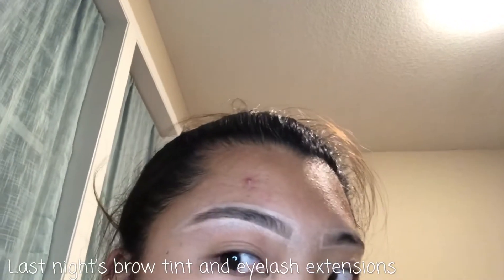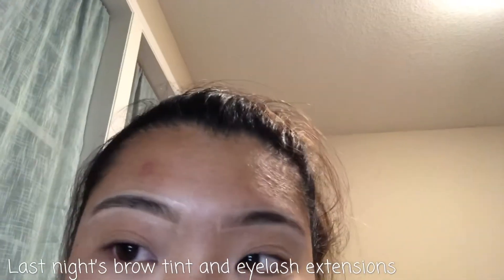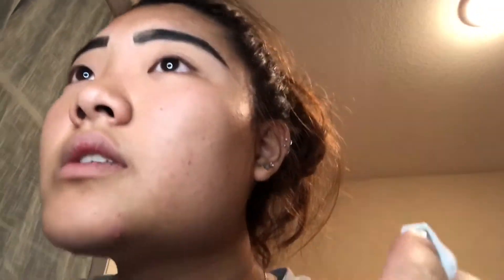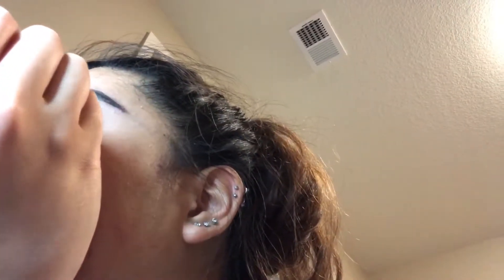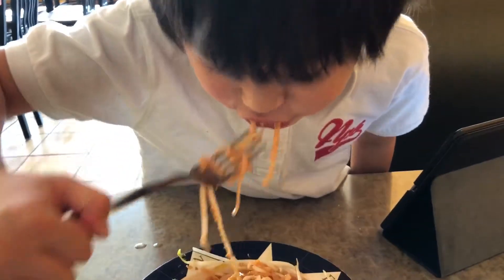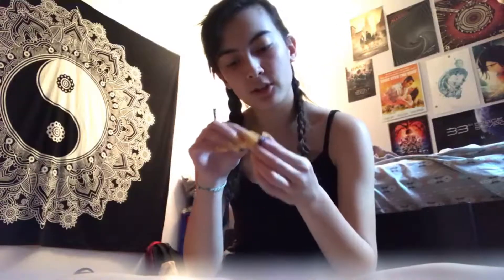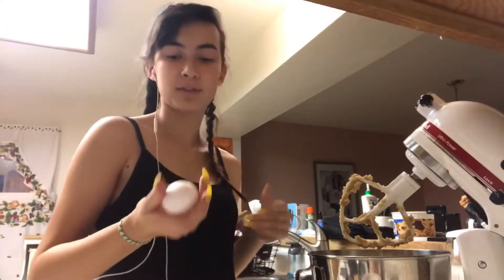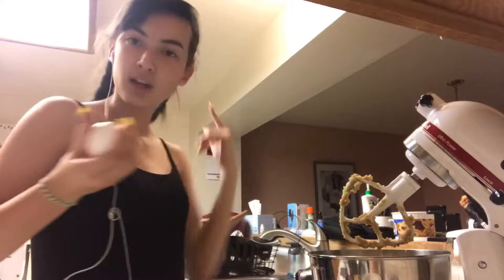VLOG 9: CAR PHONE HOLDER FAIL & FAT NAP IN THE RESTAURANT